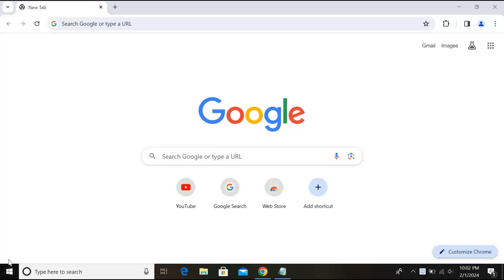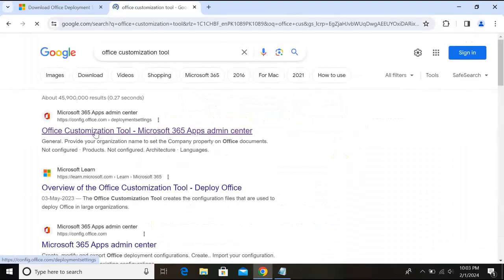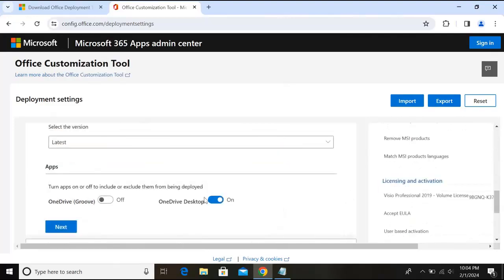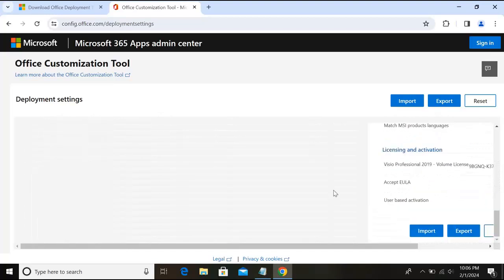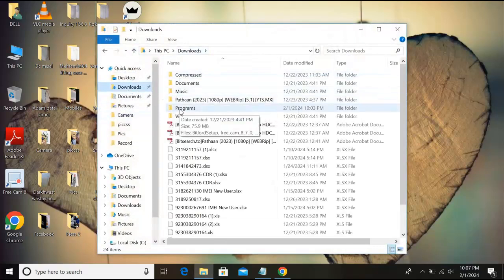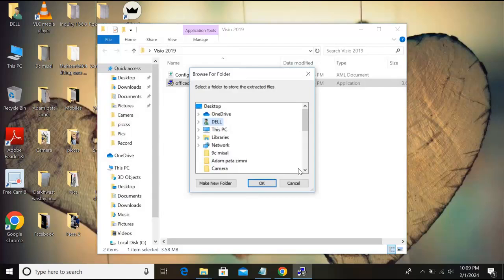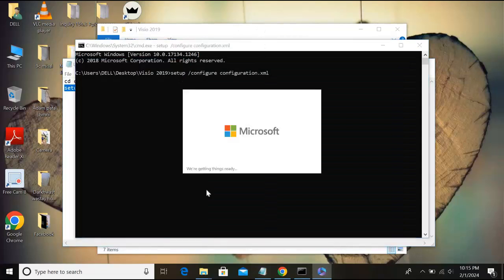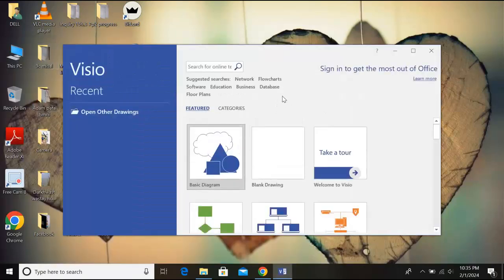How to Download & Install Microsoft Visio in 2025 | Official & Safe Method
Looking to download and install Microsoft Visio in 2025?
This step-by-step tutorial shows you the official, safe, and legitimate method to get Microsoft Visio directly from Microsoft’s trusted sources.
No unofficial files. No unsafe tools. No shortcuts. 100% legal and secure for your PC.

🔹 What this video covers:
– How to get Microsoft Visio from the official Microsoft website
– How to install it on Windows 10 & Windows 11
– How to sign in using your Microsoft account
– How to choose between different Visio versions
– How to avoid fake or unsafe download sites
– Safe setup tips for 2025

Always download software from verified, official sources only.

Comment télécharger et installer Microsoft Visio en 2025
Cómo descargar e instalar Microsoft Visio en 2025
Come scaricare e installare Microsoft Visio nel 2025
So laden Sie Microsoft Visio im Jahr 2025 herunter und installieren es
Como baixar e instalar o Microsoft Visio em 2025
Hoe Microsoft Visio downloaden en installeren in 2025
Hur man laddar ner och installerar Microsoft Visio år 2025
Sådan downloader og installerer du Microsoft Visio i 2025
Hvordan laste ned og installere Microsoft Visio i 2025
Kuinka ladata ja asentaa Microsoft Visio vuonna 2025
Πώς να κατεβάσετε και να εγκαταστήσετε το Microsoft Visio το 2025
Cum să descarci și să instalezi Microsoft Visio în 2025
Kako prenesti in namestiti Microsoft Visio v letu 2025
Kako preuzeti i instalirati Microsoft Visio u 2025. godini
Ako stiahnuť a nainštalovať Microsoft Visio v roku 2025
Jak stáhnout a nainstalovat Microsoft Visio v roce 2025
Hogyan töltsd le és telepítsd a Microsoft Visio-t 2025-ben
Как да изтеглите и инсталирате Microsoft Visio през 2025 г.
Kako preuzeti i instalirati Microsoft Visio u 2025.
Kā lejupielādēt un instalēt Microsoft Visio 2025. gadā
Kaip atsisiųsti ir įdiegti Microsoft Visio 2025 m.
Kif tniżżel u tinstalla Microsoft Visio fl-2025